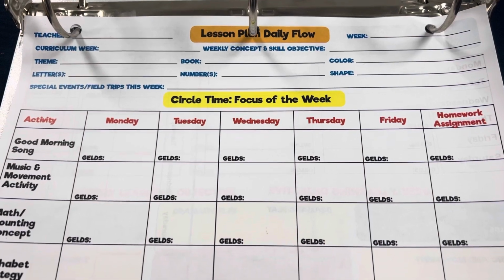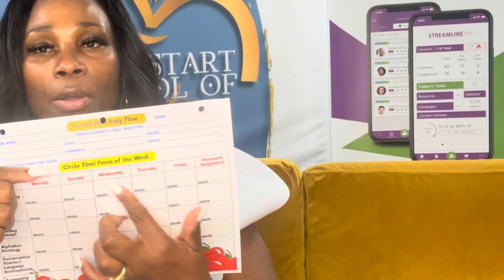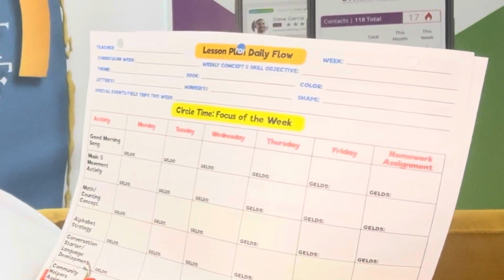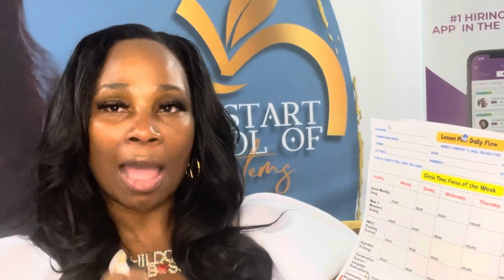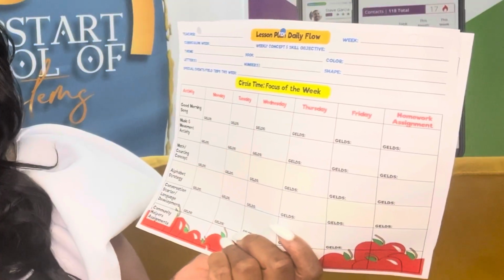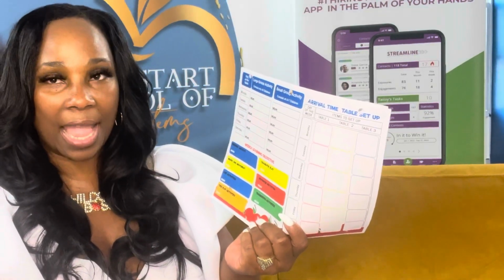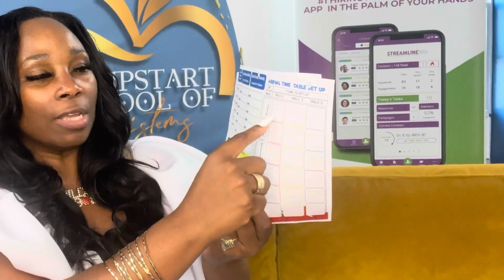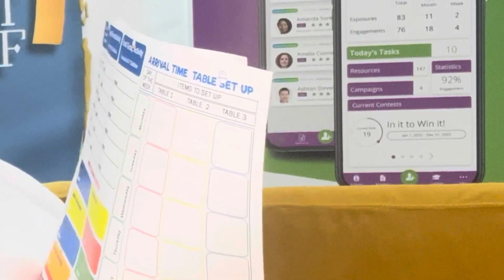CLASSROOM AND LESSON PLAN FLOW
Hello there!!

As promised, here’s the copy of my Lesson Plan Worksheet ⤵️

Hope this helps you in your business! 💕

Love,
Coach Andrea
bit.ly